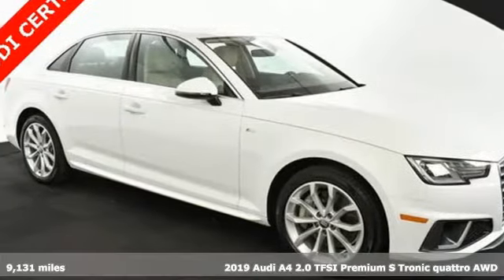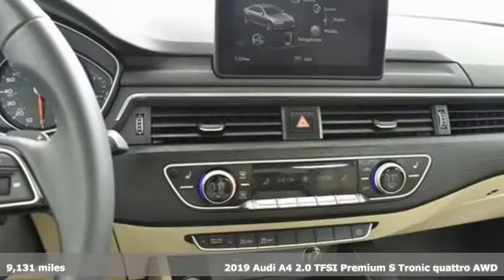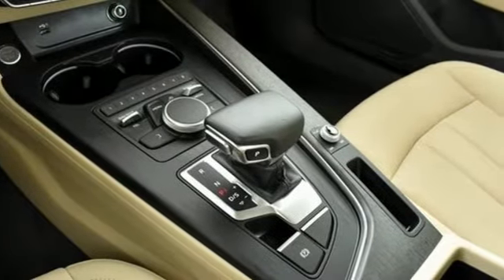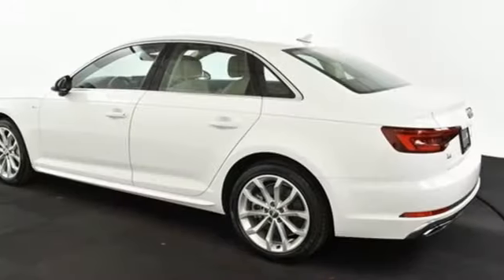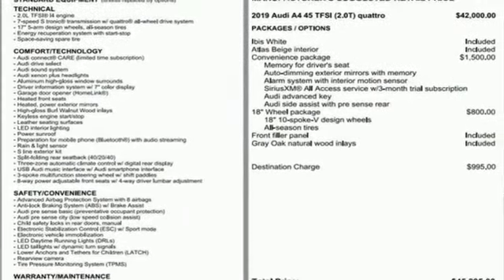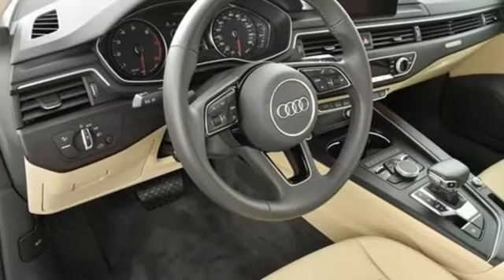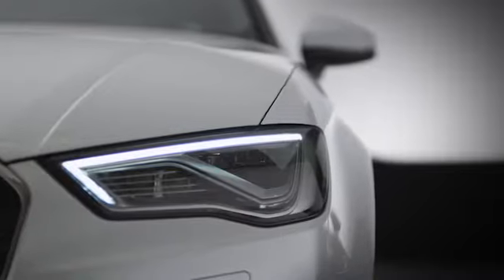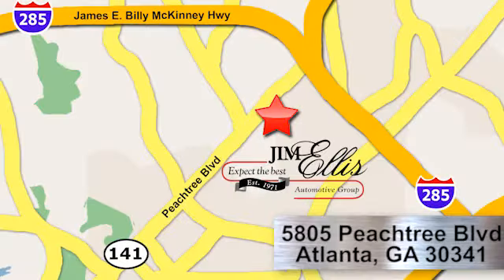Used 2019 Audi A4 Atlanta Alpharetta, GA LR16920 - SOLD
Year: 2019
Make: Audi
Model: A4
Trim: 2.0T Premium
Engine: 2.0L I4 TFSI DOHC
Transmission: 7-Speed Automatic S tronic
Color: White
Interior: Atlas Beige/Gray
Mileage: 9131
Stock #: LR16920
VIN: WAUDNAF49KN012332
One owner Audi Certified 2019 Audi A4 2.0T Premium Convenience quattro configured in a classic Ibis White over Atlas Beige leather interior. This A4 has passed our Audi Certified inspection process and offers a well appointed German luxury sedan with great tech and options include backup camera, Audi Side Assist, Rear cross traffic, moonroof, Audi Pre Sense, Leather seats, heated seats, Bluetooth with Carplay. brbrbrbrbrbrbr*Atlas Beige/Gray w/Leather Seating Surfacesbr*18" Wheel Packagebr*Alarm System w/Motion Sensorbr*Audi Advanced Keybr*Audi Pre Sense Rearbr*Audi Side Assist w/Rear Cross Traffic Assistbr*Auto-Dimming Exterior Mirrorsbr*Auto-dimming Rear-View mirrorbr*Audi Pre Sense Brake assistbr*Convenience Packagebr*Exterior Parking Camera Rearbr*Garage door transmitter: HomeLinkbr*Heated Front Bucket Seatsbr*High intensity discharge headlights: Xenon plusbr*Memory for Driver's Seatbr*Power moonroofbr*Rain sensing wipersbr*18" 10-Spoke-V DesignbrbrbrbrbrbrbrAudi Atlanta is the largest Pre-Owned Audi Dealership in the nation. Our inventory moves extremely quickly. PLEASE BE SURE TO SECURE YOUR APPOINTMENT. All vehicles are subject to sale at any time. As a courtesy to our clients, a partial payment and signed agreement will secure an appropriate window of time to allow for travel to inspect and accept the vehicle.

Address:
5805 Peachtree Boulevard